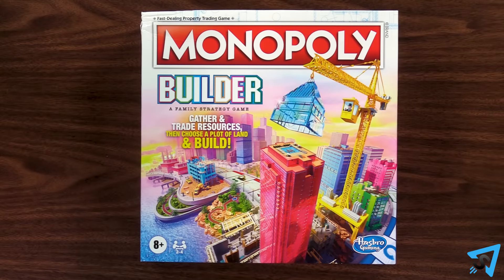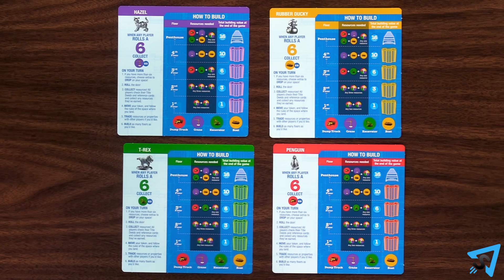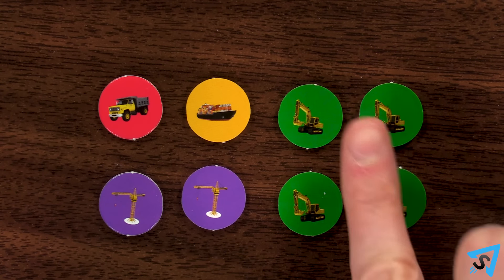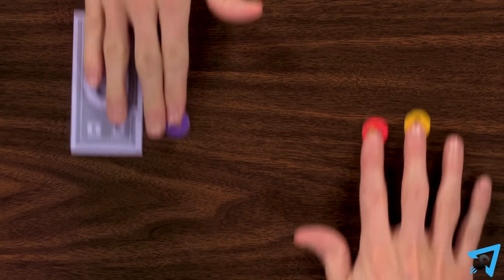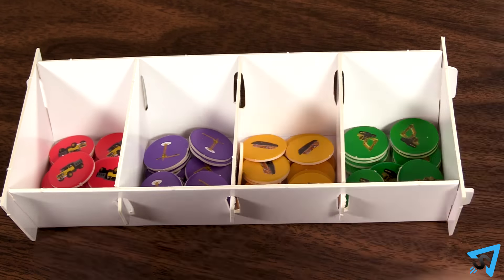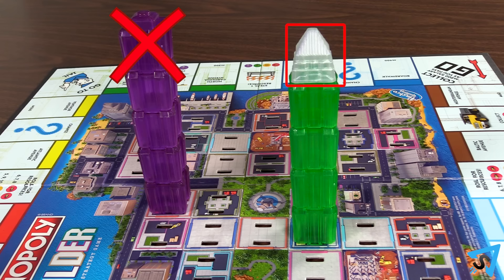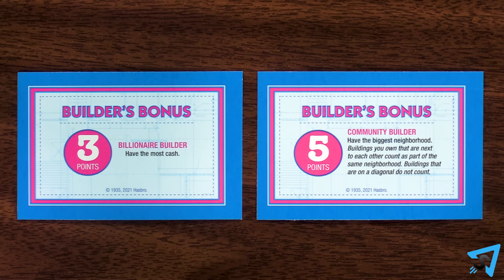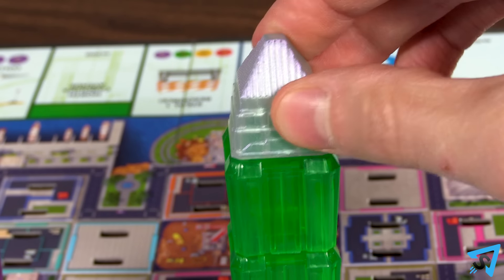How to play Monopoly Builder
Learn the rules to the board game Monopoly Builder quickly and concisely - This video has no distractions, just the rules. For a refresher of the original rules of Monopoly, check out this video

RULES:
The object of the game is to have the most points. During setup give each player $900 in the form of 2 5s and 10s. three 100s. and one 20, 50, and 500. Give each player their corresponding token reference card and 4 of the resources for whatever is shown on the left side of their card. Give them their matching color buildings. Separate the resources by type. Place the builder bonus cards by the board.

You may only have a maximum of 6 resources at the start of your turn. If you have more than six, pick the extras and place them on your current space on the board. After you roll the dice, all players collect resources based on the sum of the dice rolled based on your reference card or any properties you own. As you move around the board, if you pass any spaces with resources on them, pick them up.

You are allowed to trade resources with other players if you like for whatever deal you agree. You can also trade 4 of one resource to the bank for any single resource of your choice. After you’ve moved, you may build as many floors as you like. To build, give the bank the corresponding resources as indicated on your reference card for the floor you are building. You may build on any empty foundation space on the map. Buildings may not be moved once you place them. You may not build on top of another player’s building and the highest a building may be is 4 floors plus a penthouse. There is only 1 penthouse in the game, and once a player builds it, the game ends and points are scored.

To figure out your score, Score points for each building you have based on its height as indicated on your reference card. Score points per colored set you own as indicated on the card. For example, if you own the dark blue set, then you would score 5 points. Check and see who qualifies for the builder’s bonus and add the points indicated on the cards to their scores. Then the player with the most points wins.

At any point in the game, if you are bankrupt, you do not lose the game, after giving the creditor all you have, you end your turn and you do take any future turns. But once the penthouse is built you add up your score along with everyone else. Who knows, you might win!